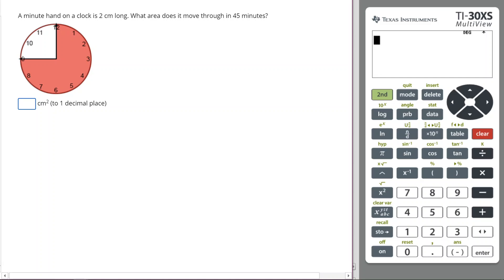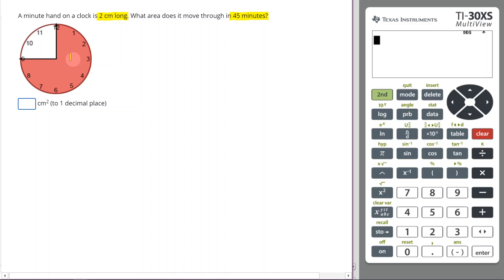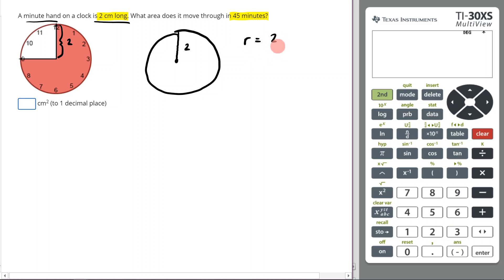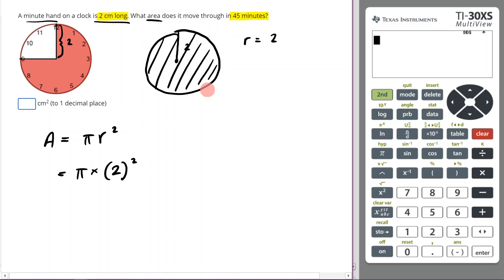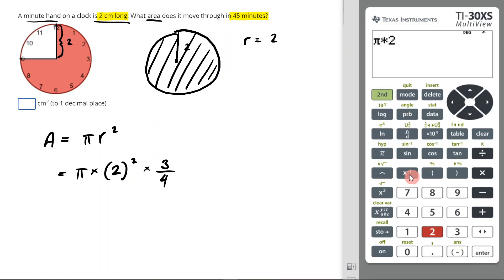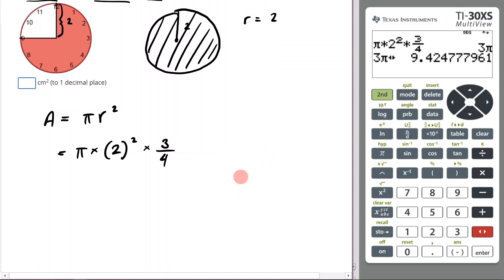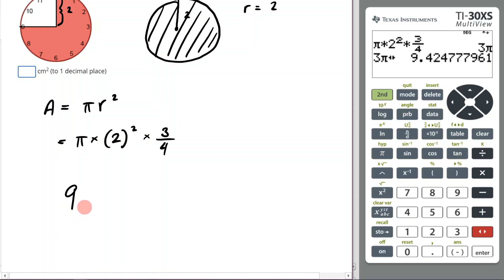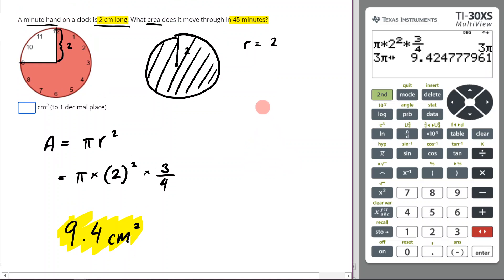Area of a clock